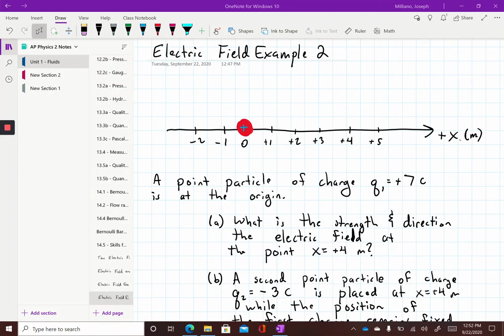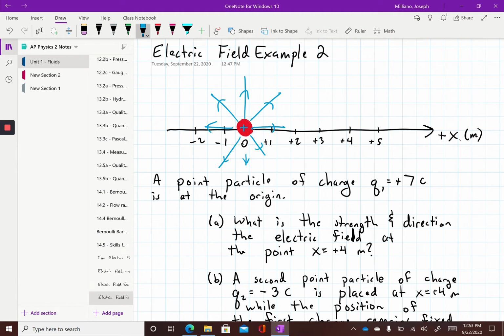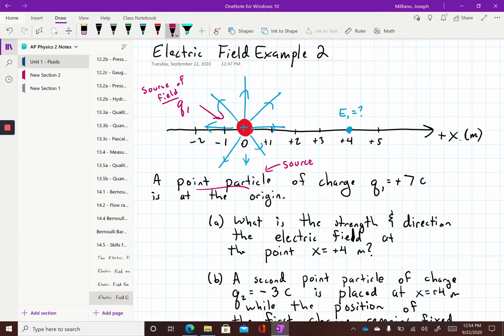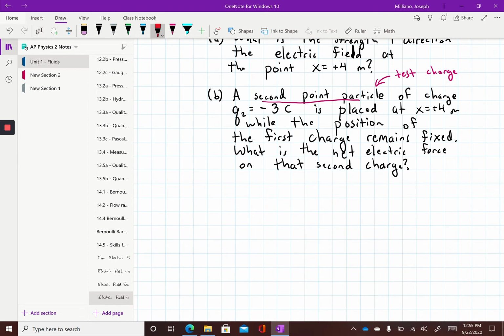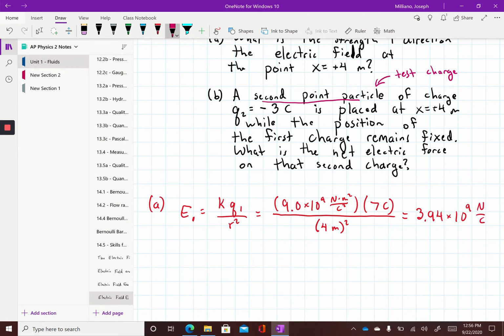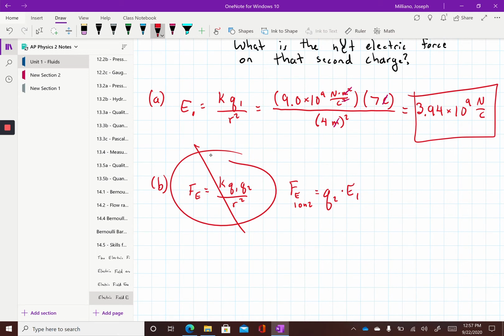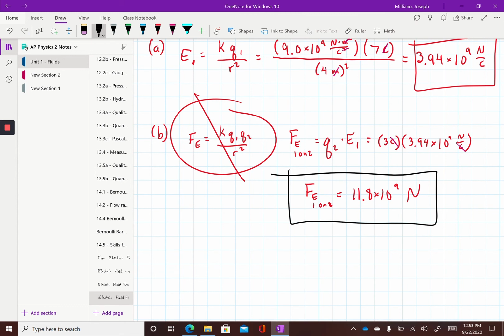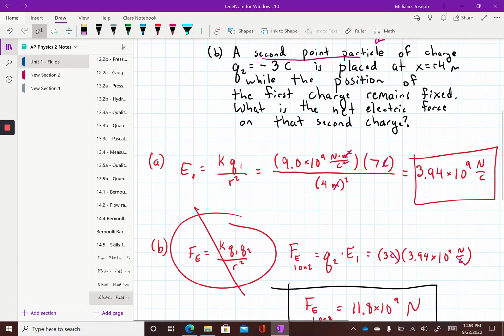Electric Field due to Point Charge Source electric field